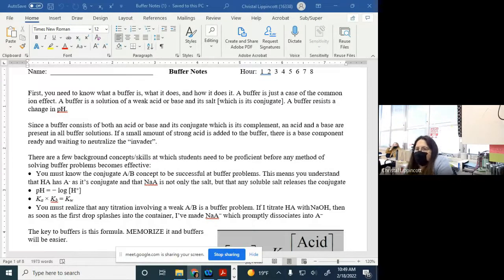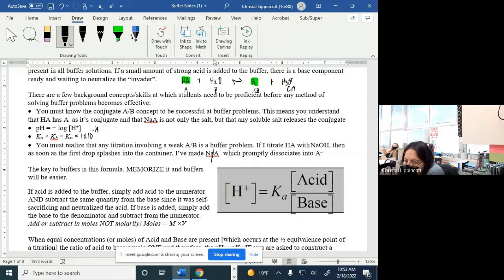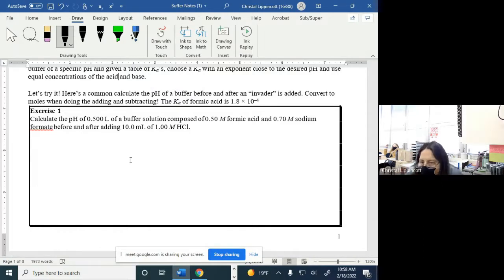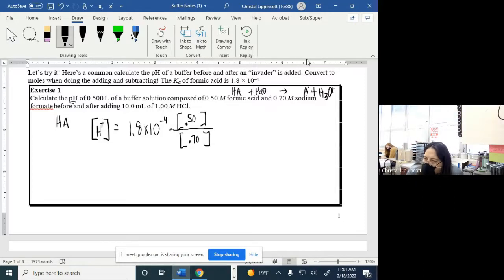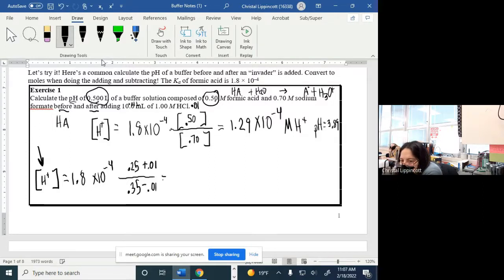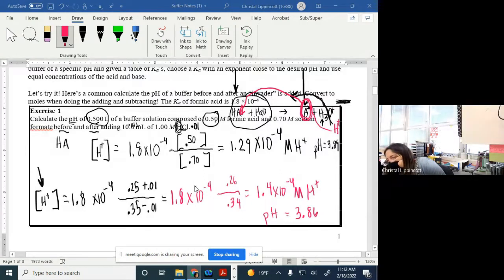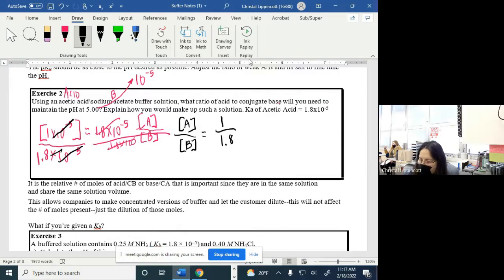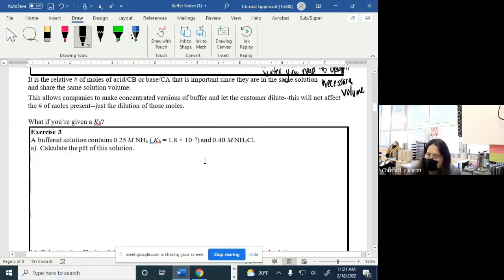Buffer Notes Day 1